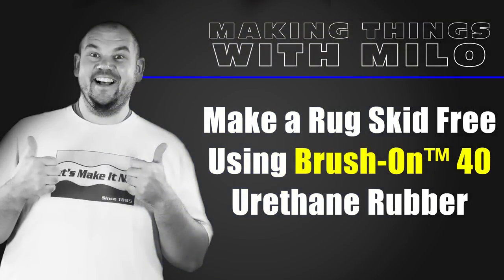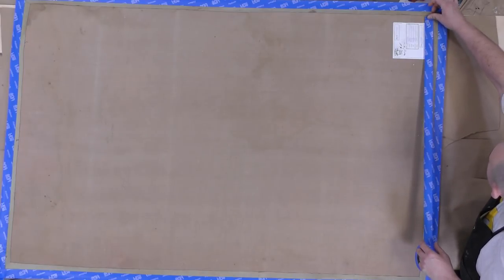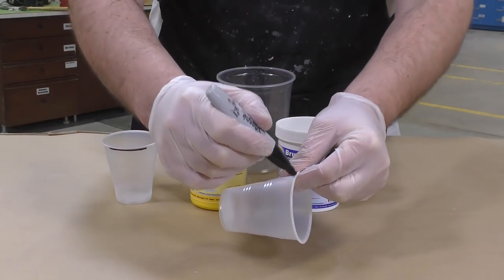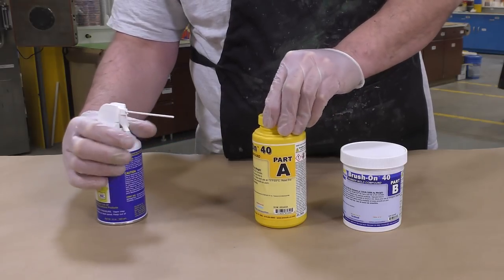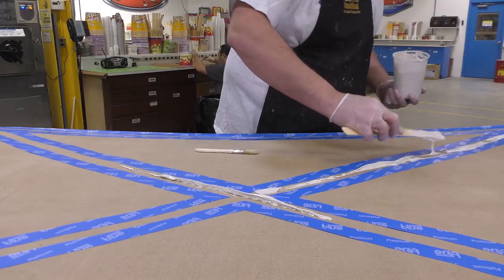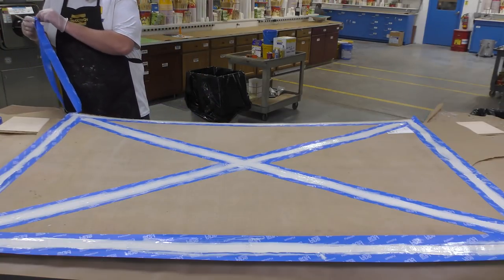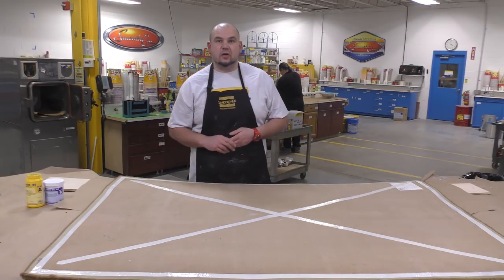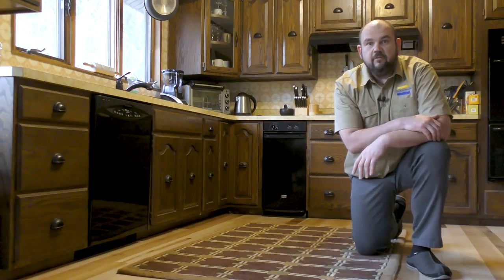Make a Rug Skid-Free Using Brush-On™ 40 Urethane Rubber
In this video, Milo applies Brush-On™ 40 urethane rubber to the back surface of an area rug to improve the 'grip' of the rug.  The urethane rubber creates a non-slip surface on the back of the rug.